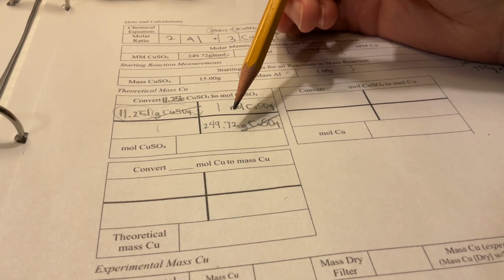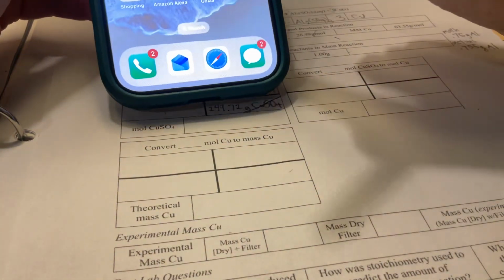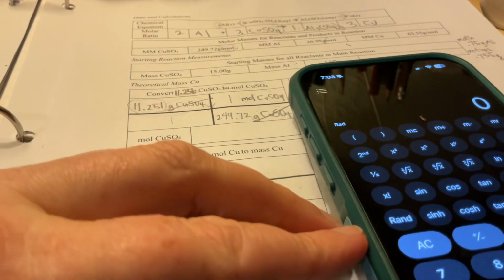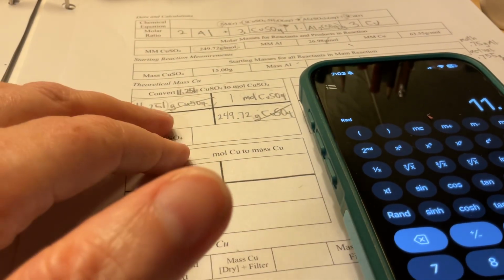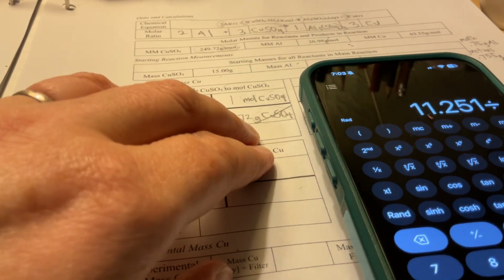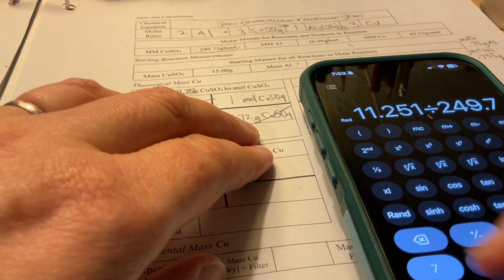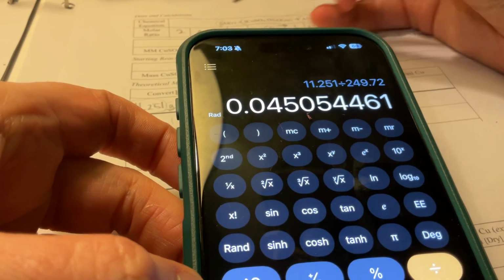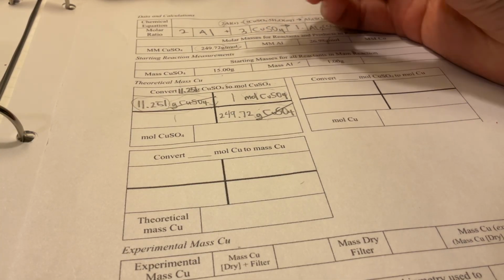Stoichiometry Lab Explained